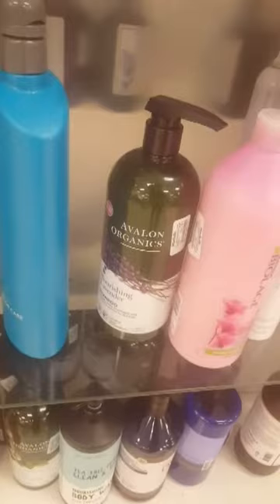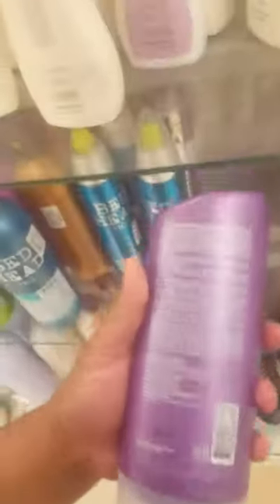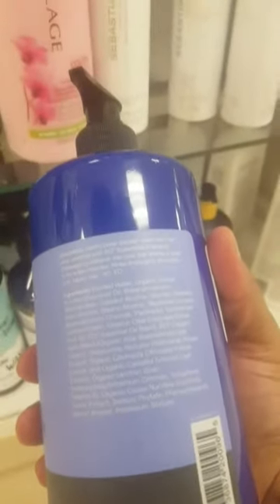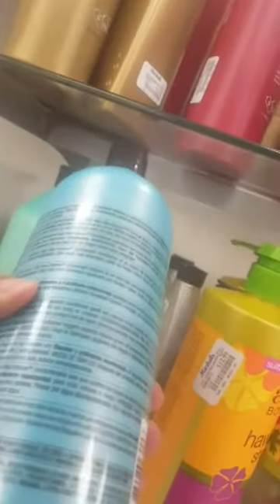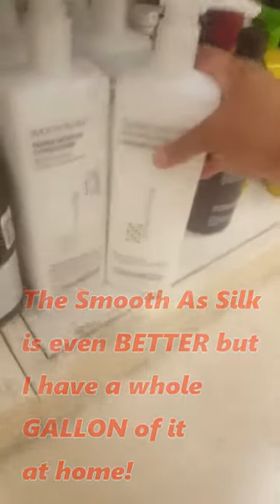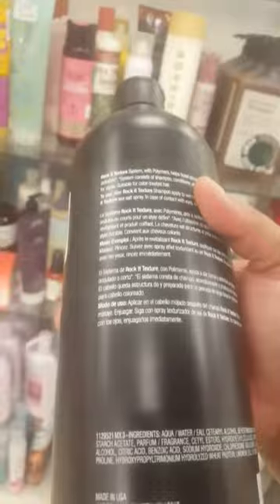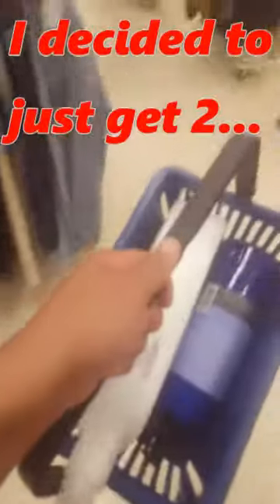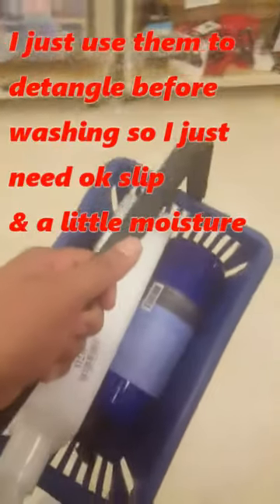How I Find GOOD & CHEAP Conditioners for Natural Hair at TJ Maxx / Marshalls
Bear with my lil OLD phone camera lol, I didn't plan to film so I didn't have my camera but when I got there I decided I had to share :). This is how I shop for my detangling conditioners for natural hair!  It's the best way to get 30+ ounces of conditioner for under $10. Except for online shopping lol, once you find ones you really like you can buy them online. I may eventually start doing that. But this is the only type of hair product I regularly pick up in store. I hope you enjoy shopping with me :).